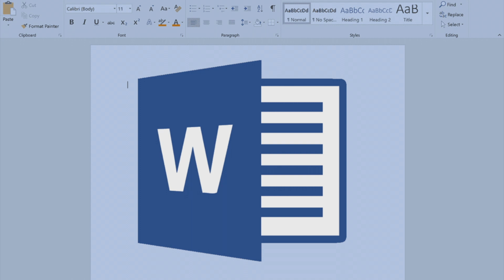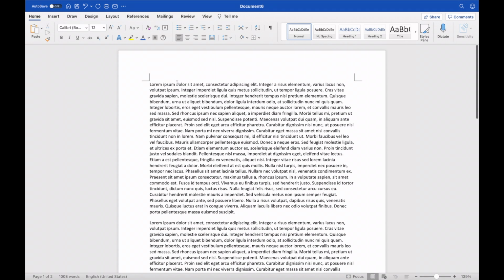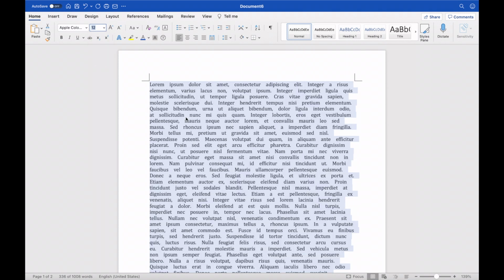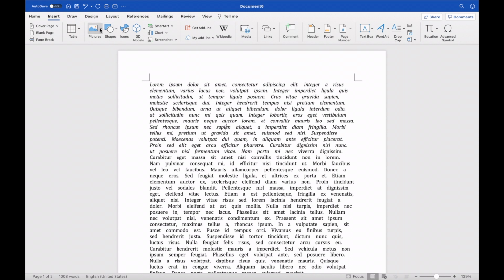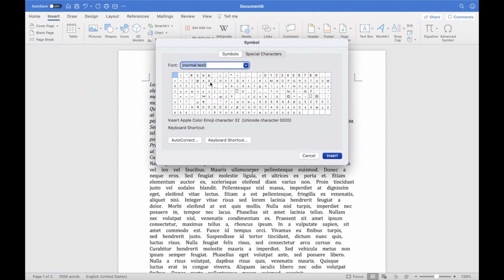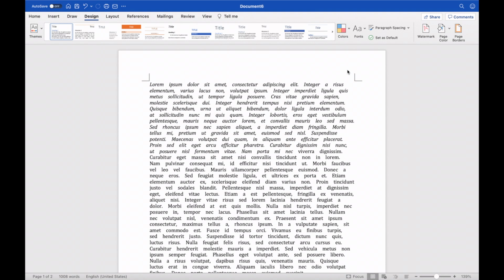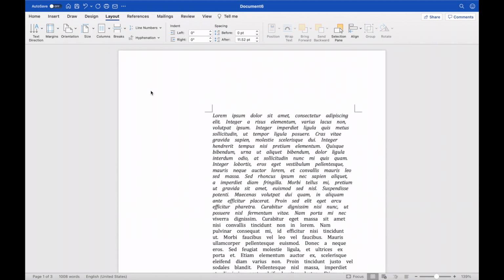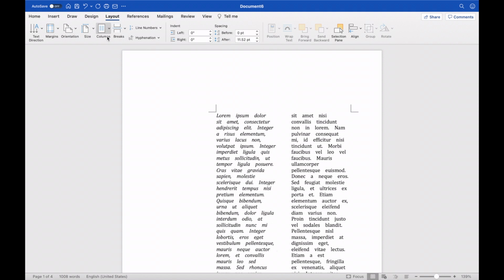Introduction to Microsoft Word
In this video, we go over the basic functionalities of Microsoft Word, an essential application in the workplace as well as education. You will learn how to use the basic and essential features of Microsoft Word needed to get started on your own.